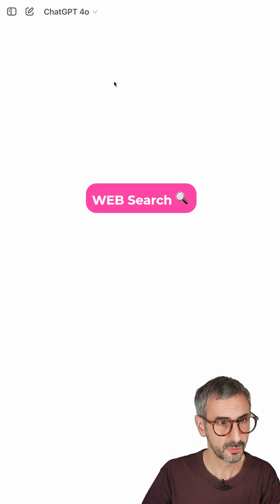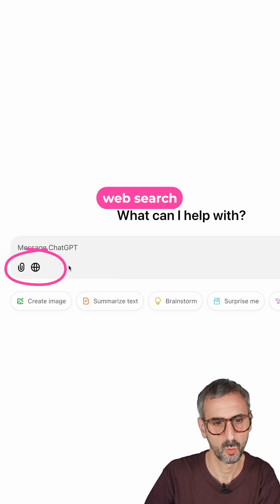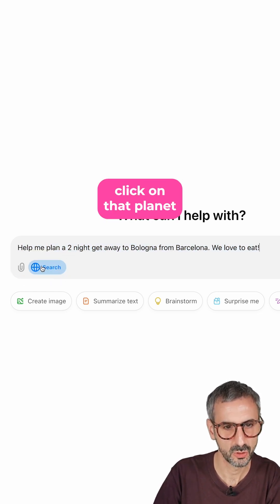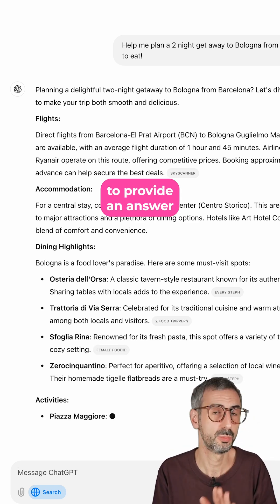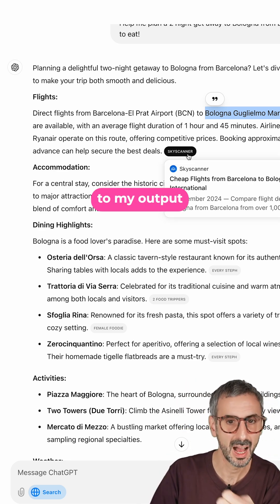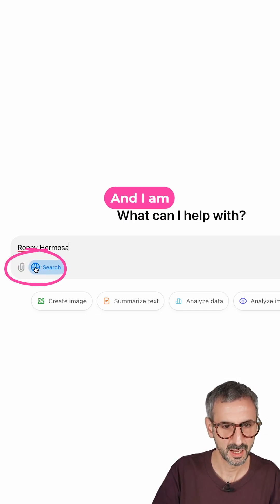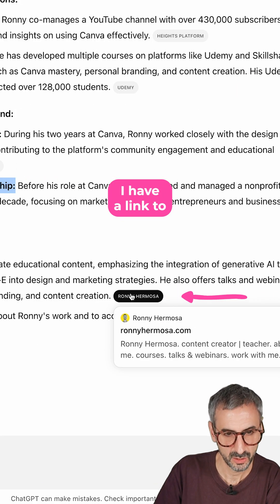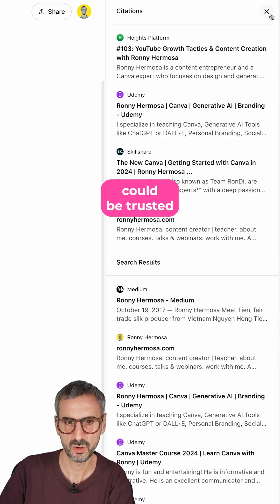I tried Chat GPT Web Search 🤯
Could ChatGPT be the best web search engine around? Even better than Google? What's your take on it?